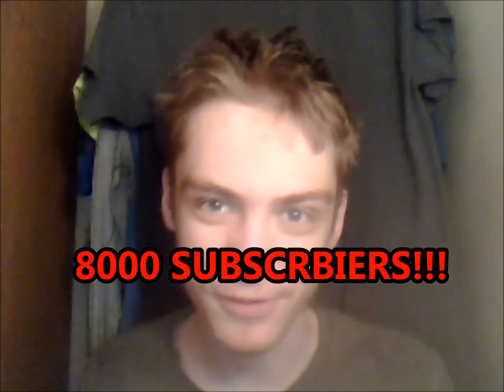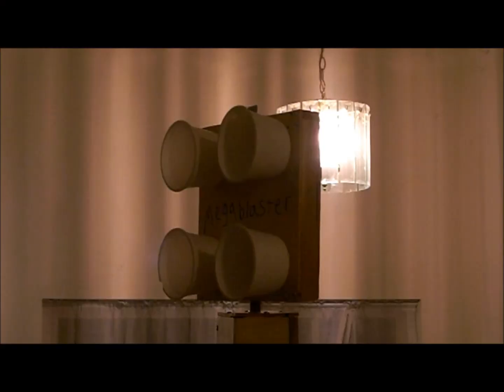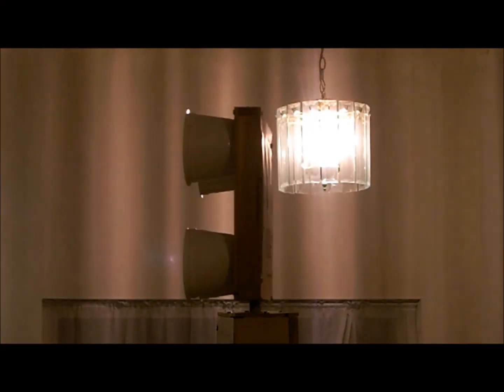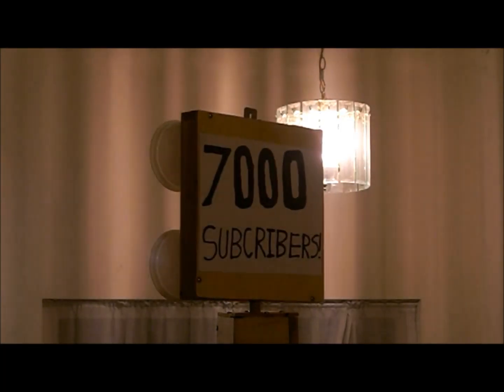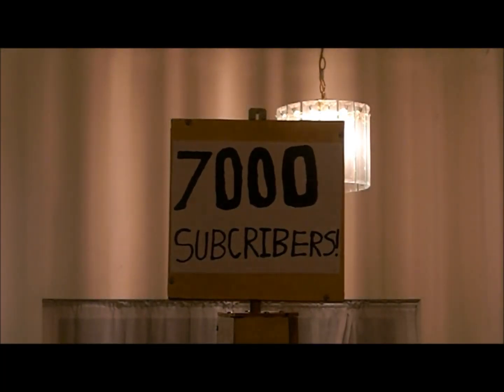broken solar panel q&a #8. (8000 subscriber special).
credit to owners for things i used that weren't mine.
skip to 2:15 for the actual q&a.